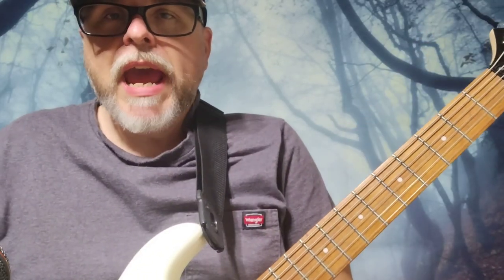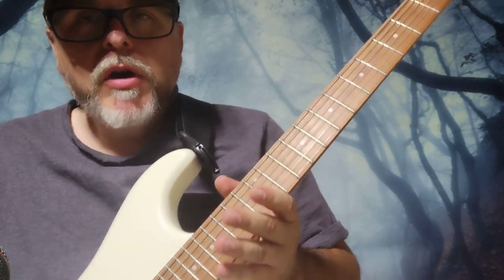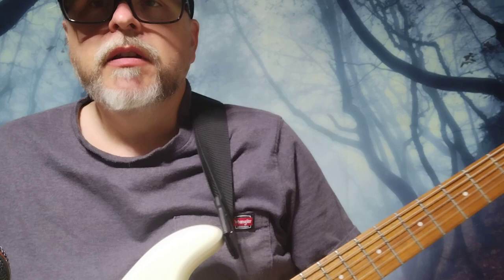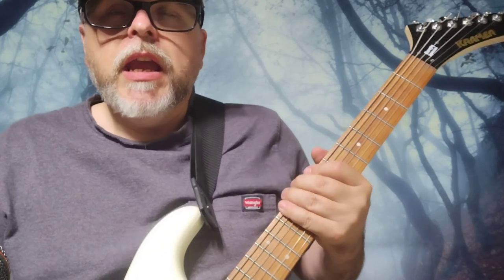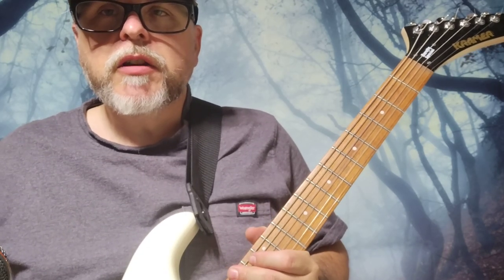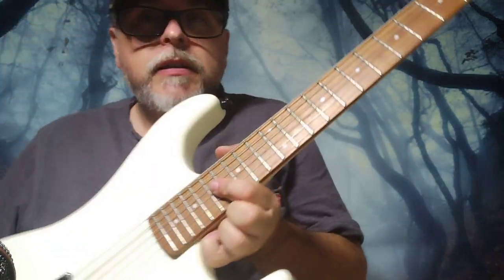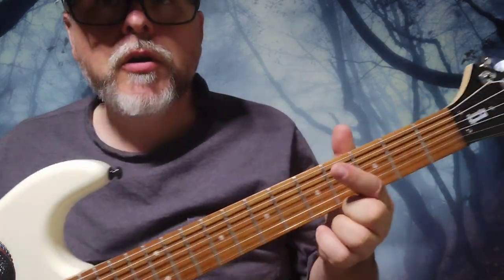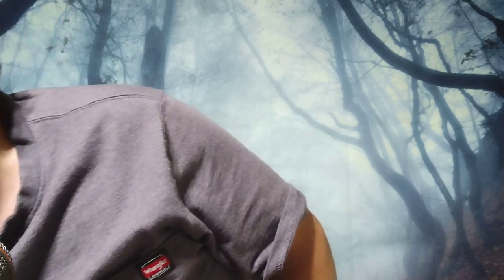Mahogany vs poplar, which is the better wood for electric guitars?